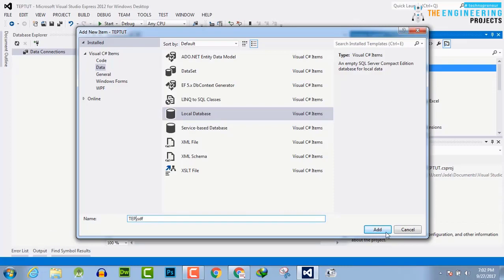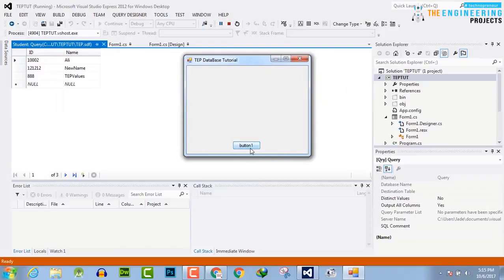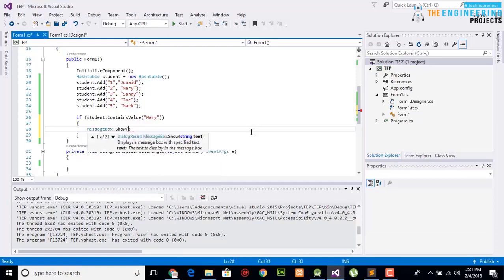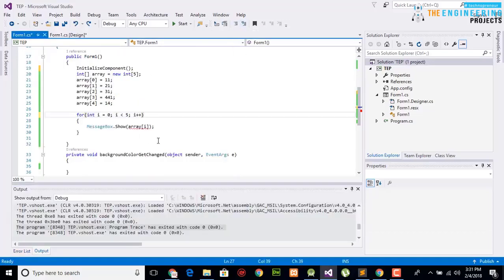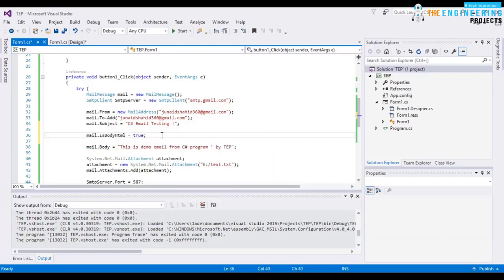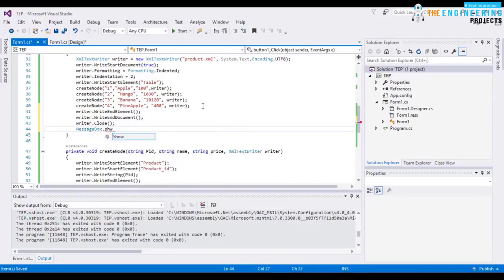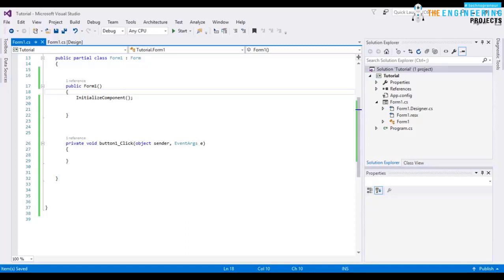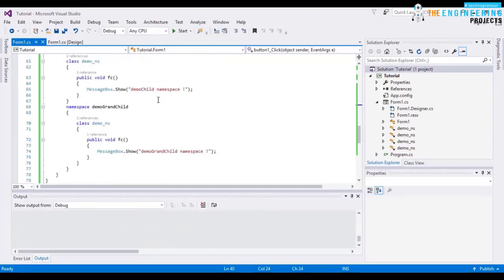C# Tutorial For Beginners | Part 3 | C# Programming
You can read more details about it from this link:

Moreover, you should also visit our:

Skype: theenggprojects